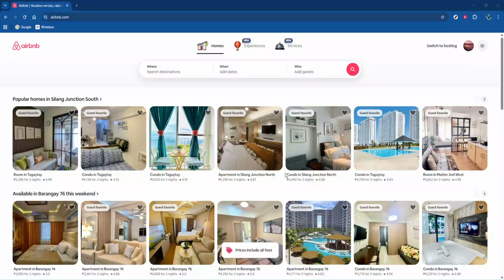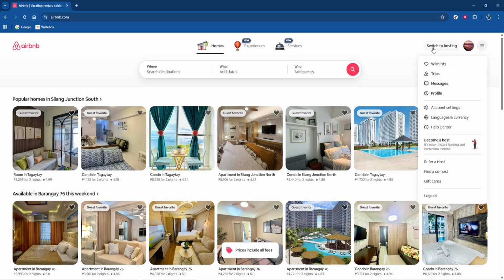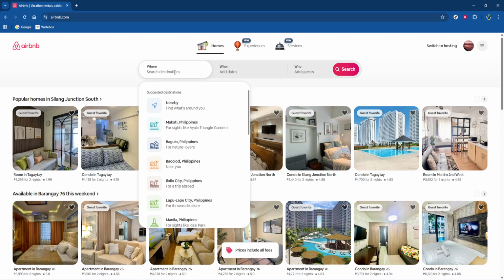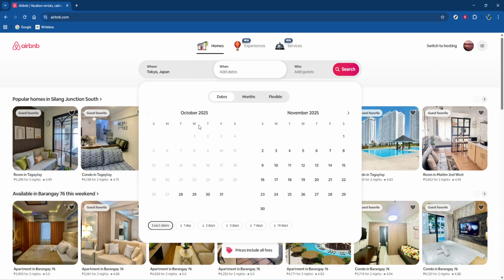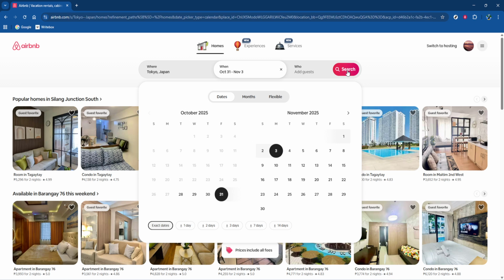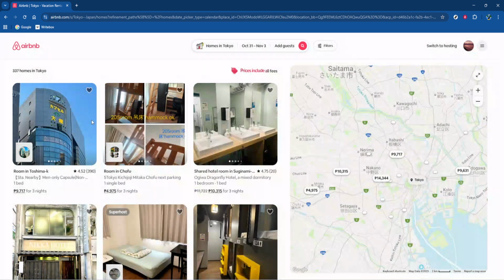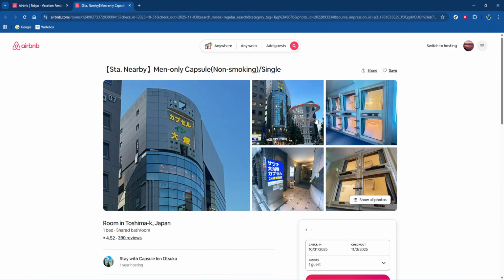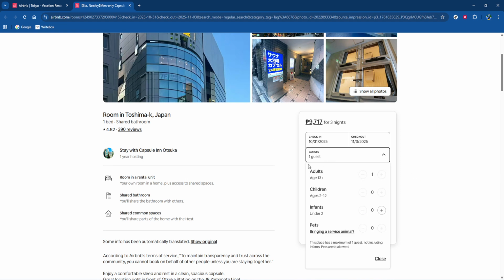How to Pay with Klarna on Airbnb [Full Guide]